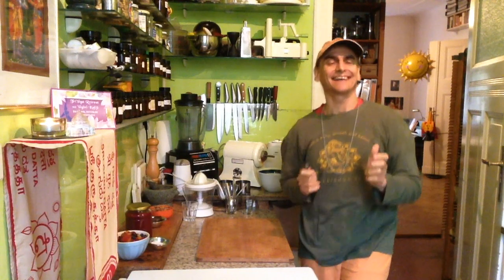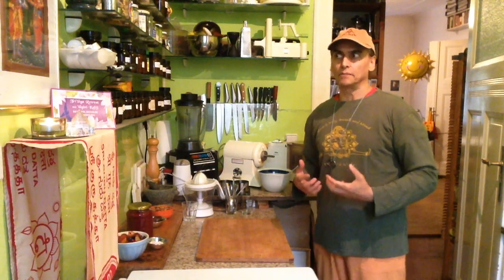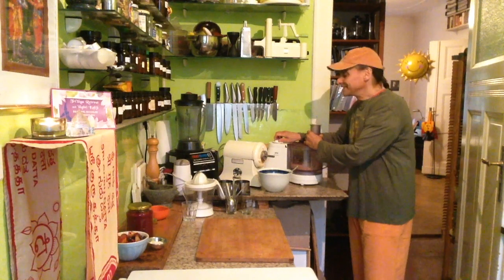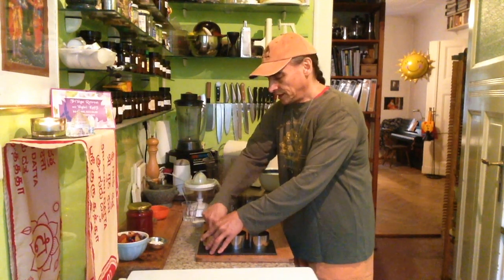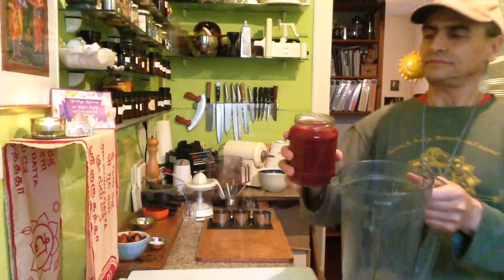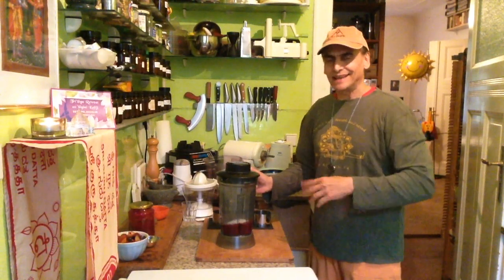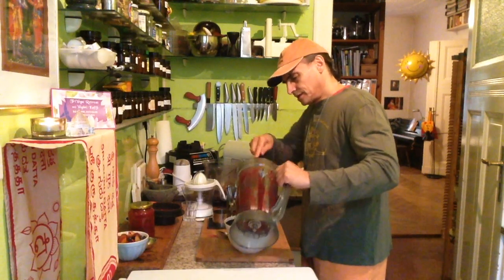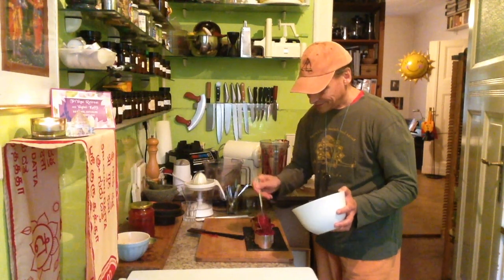Fruit Salad Tartlet (vegan, raw) ~ Take 3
MD Vegan processing almonds and dates into a sticky dough, pressing in ring moulds, filling with fruit salad folded in Lemon Beet Mango Juice.